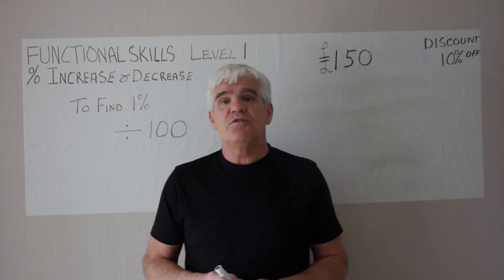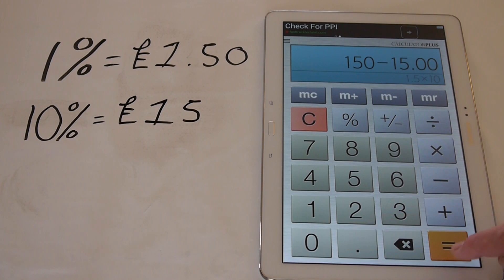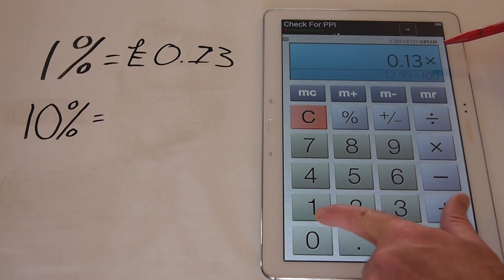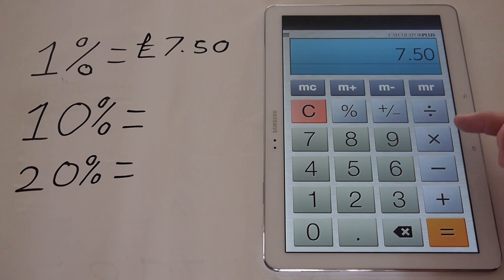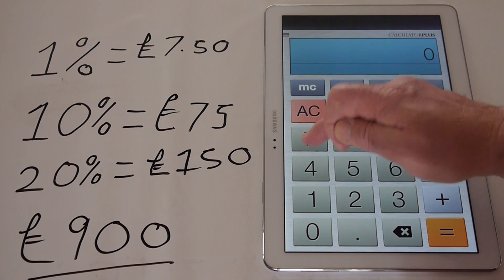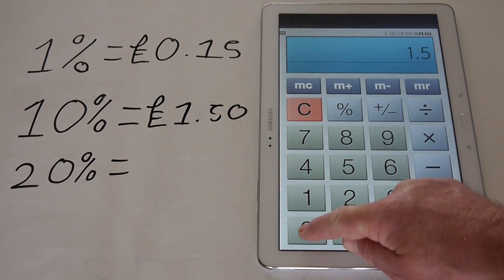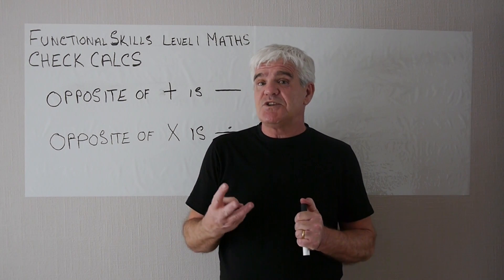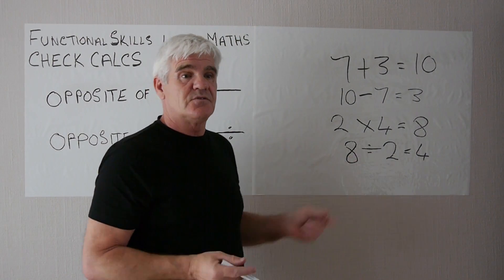Level 1 Functional Skills - Percentages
How to Increase and Decrease a number by a Percentage.